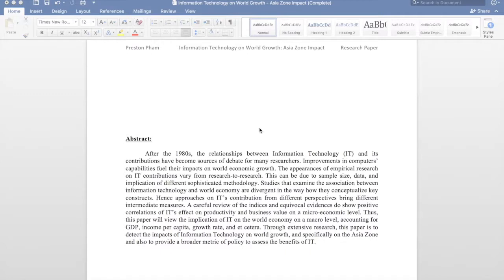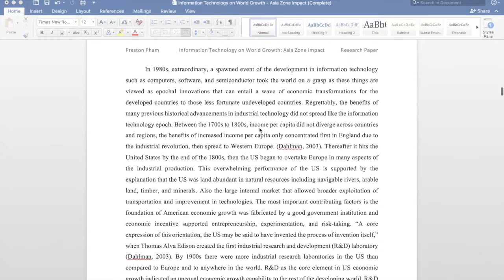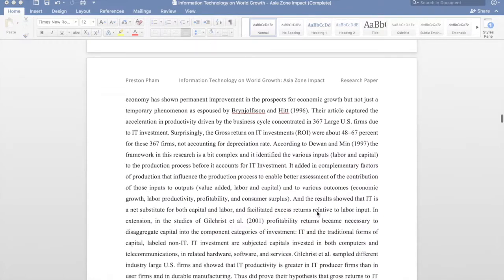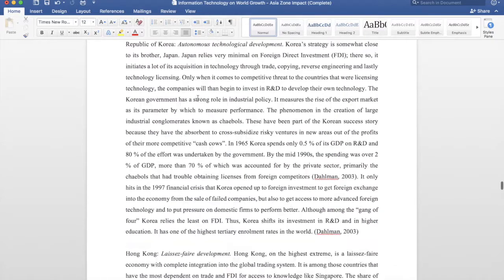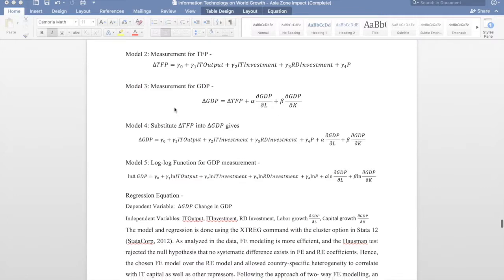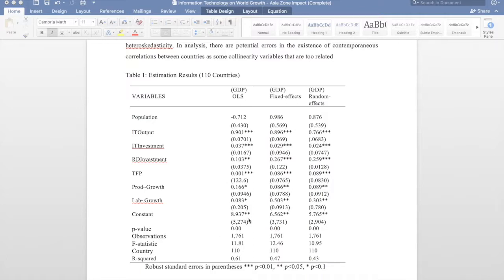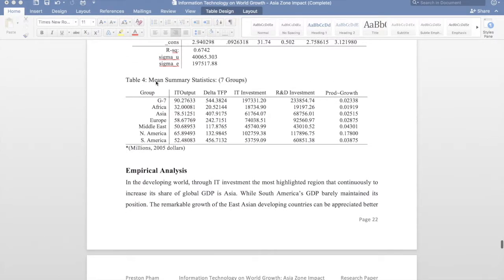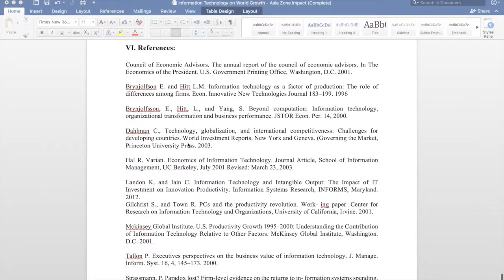Information Technology on World Growth: Asian Zone Impact